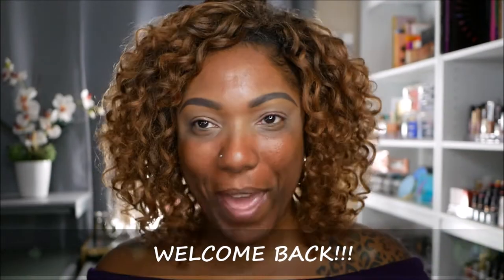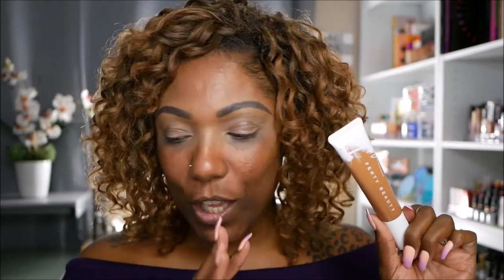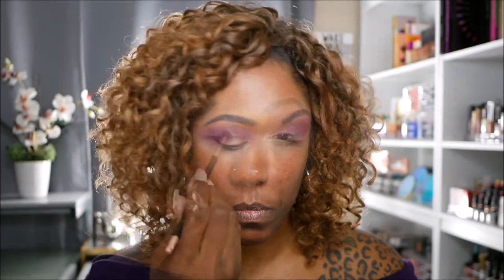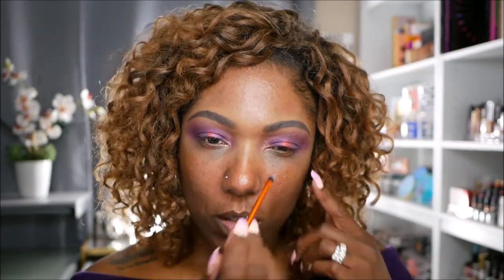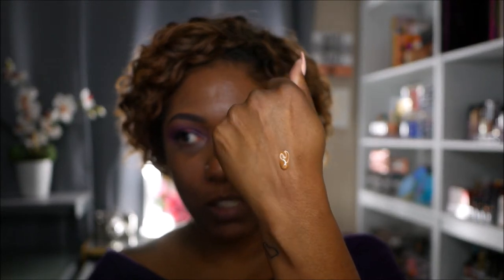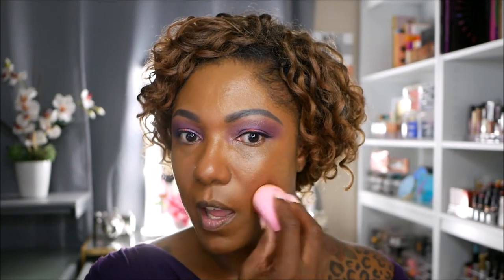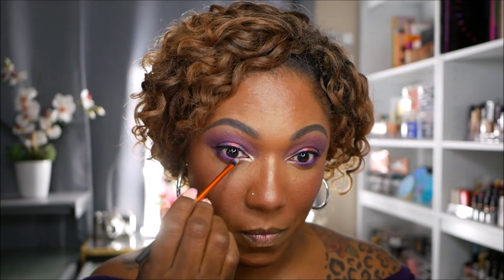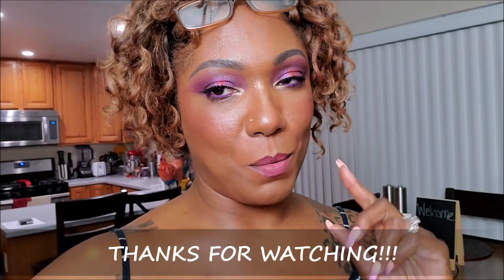**NEW** FENTY PRO FILTER HYDRATING Foundation & JACKIE AINA Palette - Try On!!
Jackie Aina Palette
Fenty Foundation

Hi Guys!!

Thank you for stopping by to check out my video trying out these two new products!!  These are just my thoughts and first impressions.